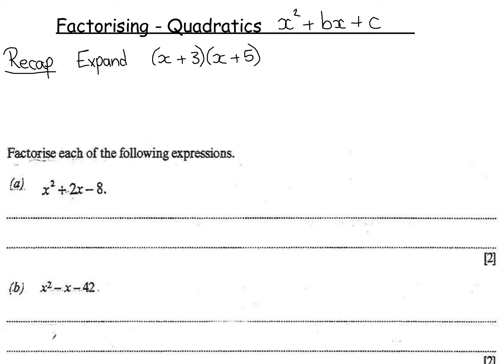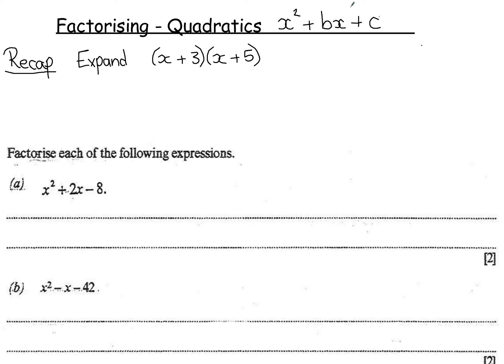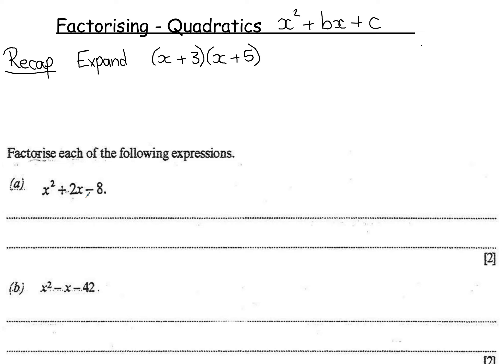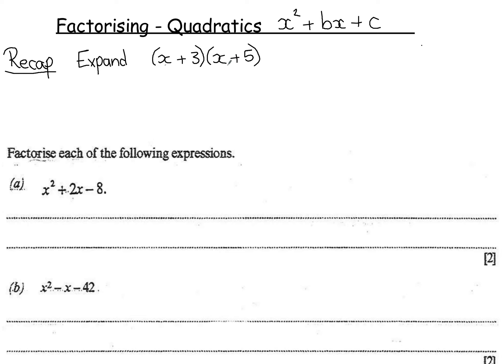Maths - Algebra - Factorising quadratics